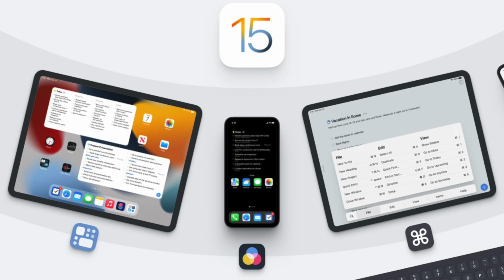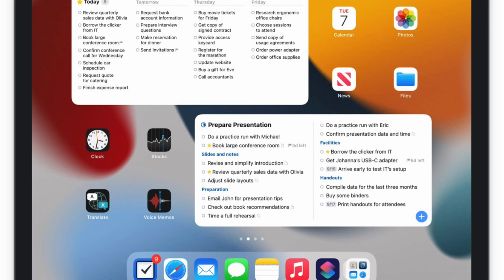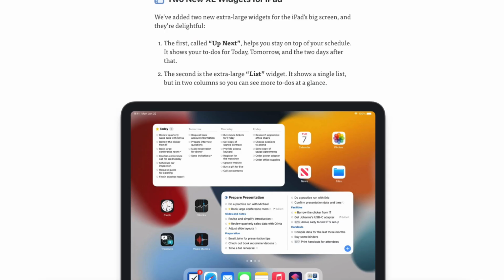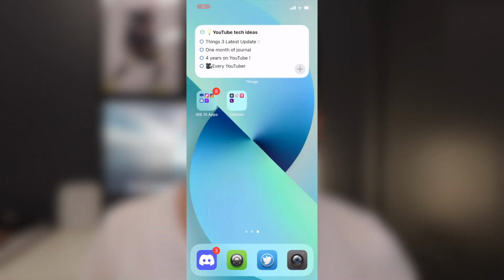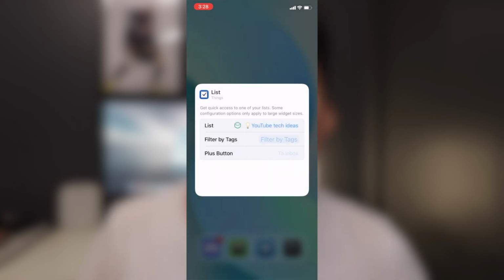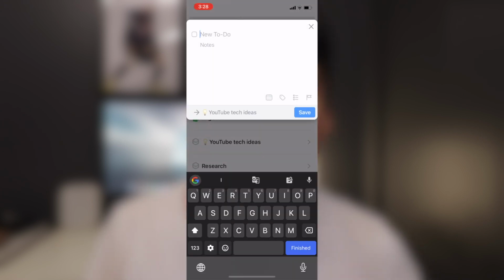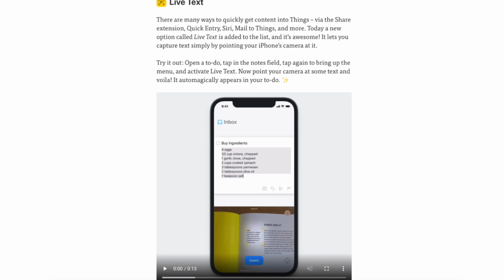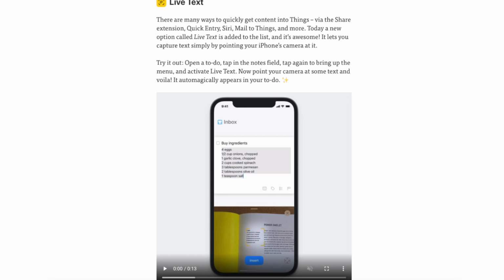Best iOS 15 Feature for Things 3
Things 3 released a bunch of new features in their latest update for iOS 15. And of course, I checked it all out for you!

Wealthsimple for free Get 2 free STOCKS!

***My Gear***
Canon EOS 77D
Canon RP
Phone 11
OnePlus 6

Idaniel.net.